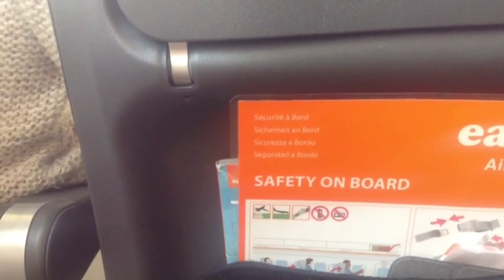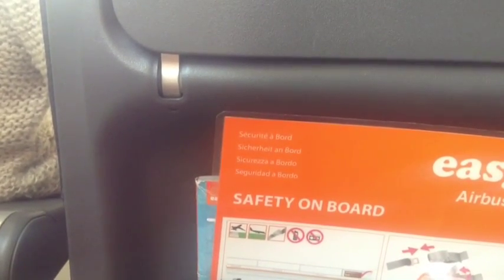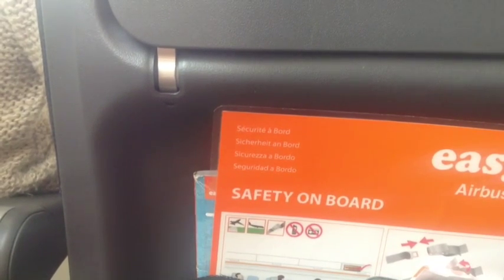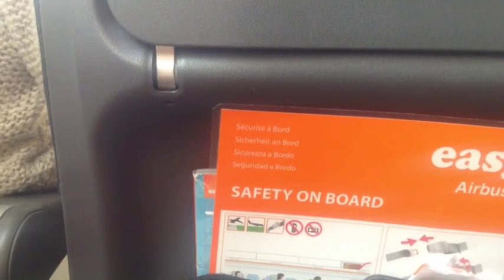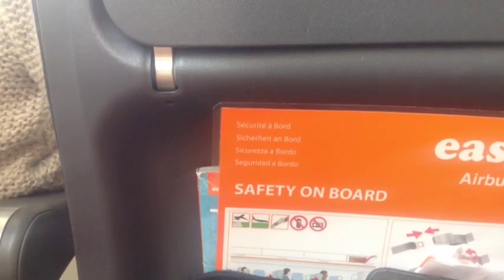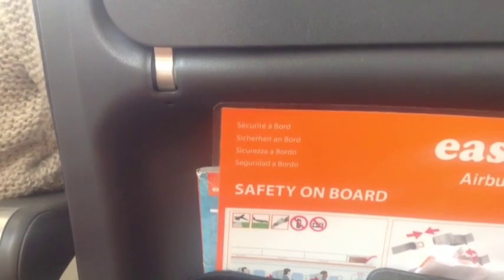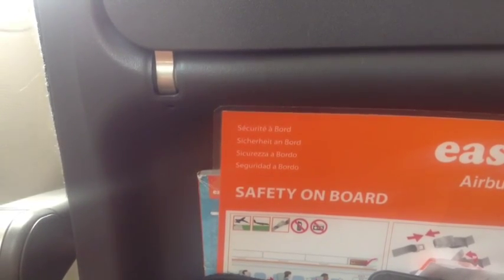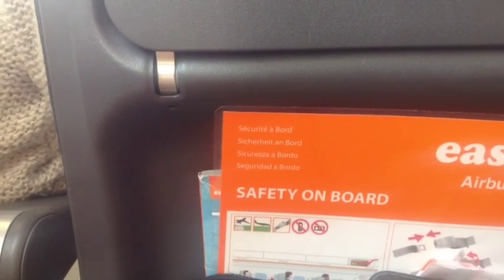easyJet Safety Announcement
The Safety Annoucement Onboard easyJet Airbus A320 Aircraft